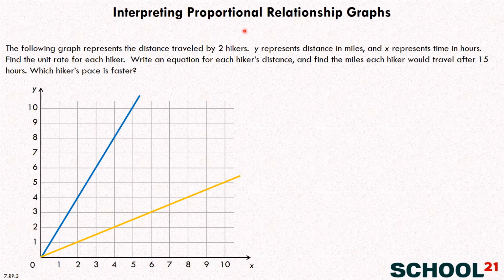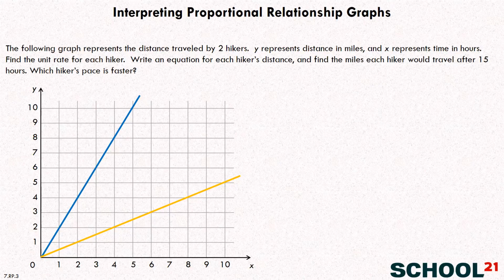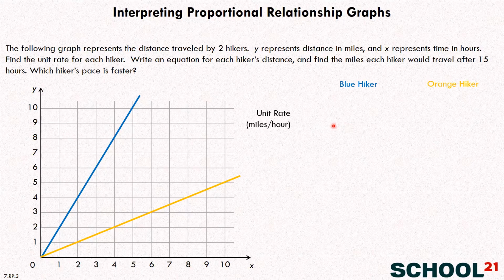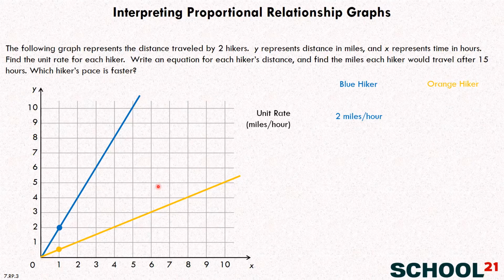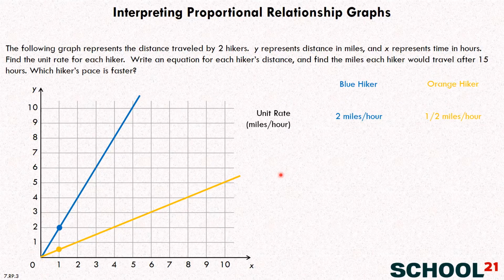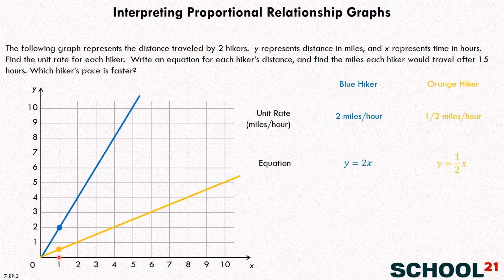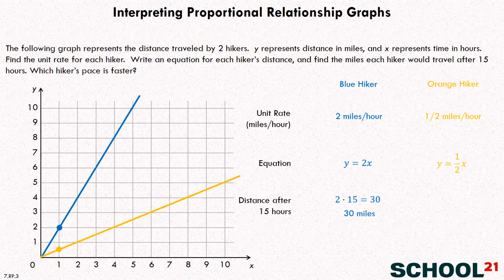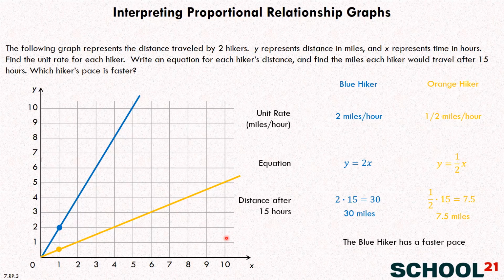Interpreting Proportional Relationship Graphs (7.RP.3)